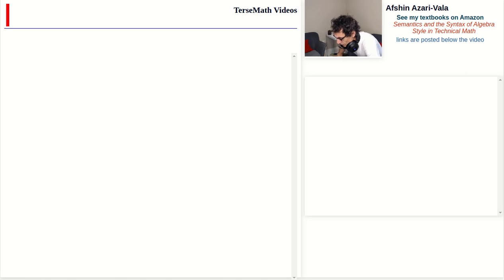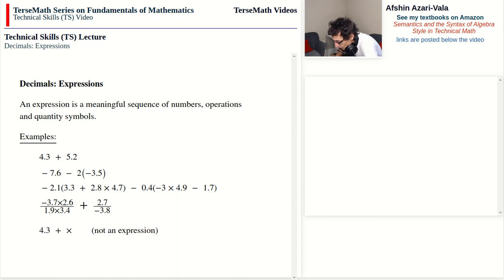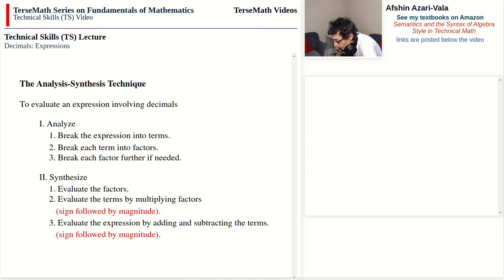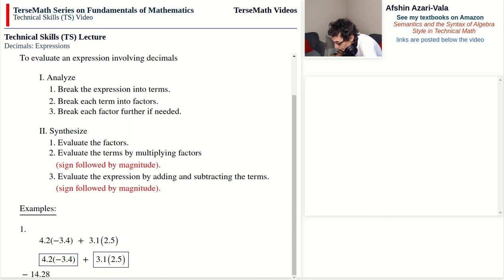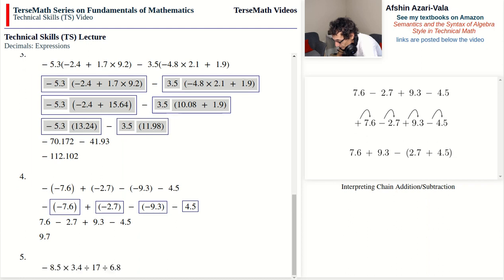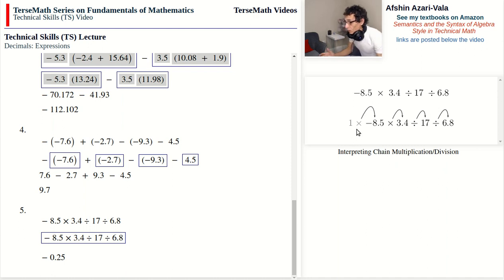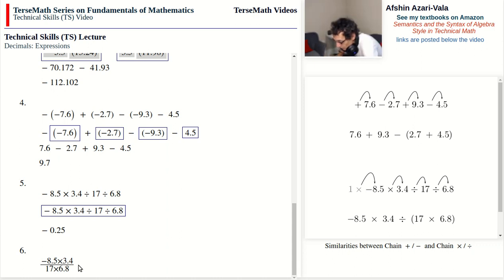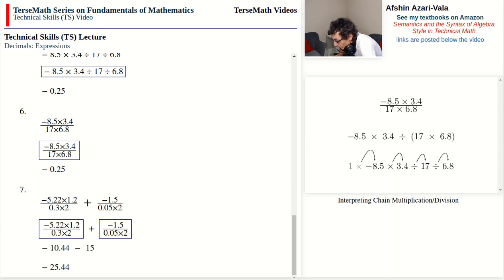Decimals: Expressions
In this video I will discuss the manner in which one works with expressions that involve decimals. The video promotes the use of the Analysis-Synthesis Technique over BEDMAS and includes some very useful hints on how to work out expressions that involve multiple subtractions and/or multiple divisions both on the calculator and by hand.